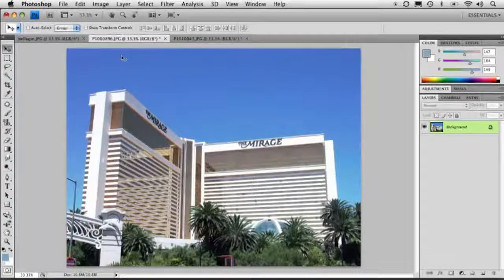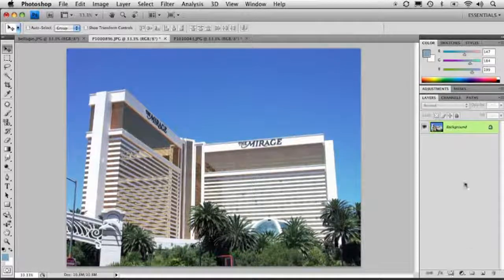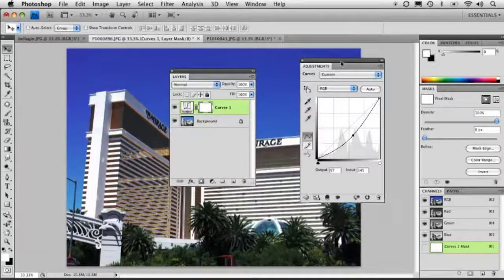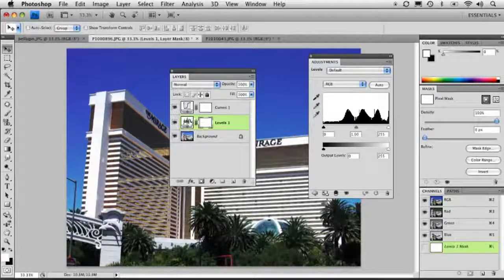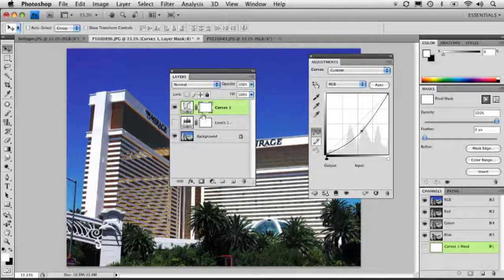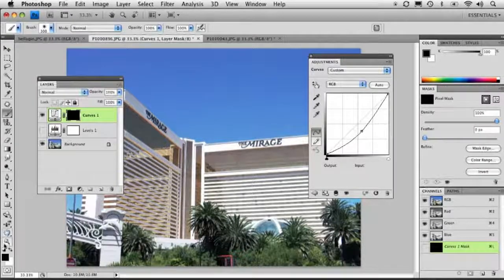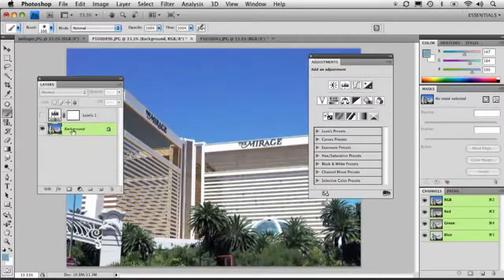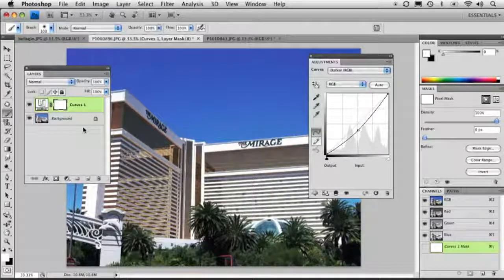Day 19: Adjustments Part 2 - Basic Photoshop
This tutorial is about the Adjustment layer. The next tutorial will discuss about the Retouch - Make our Image more beautiful